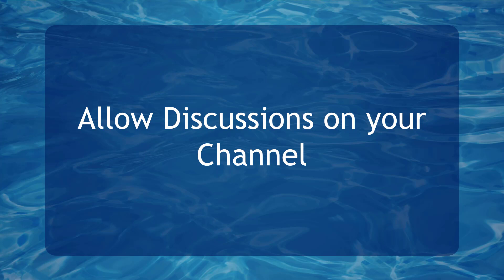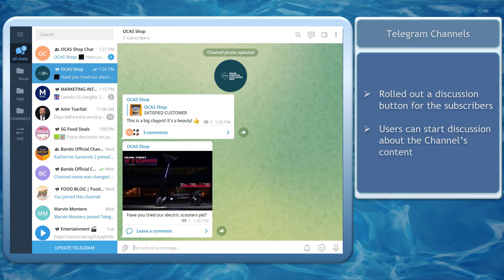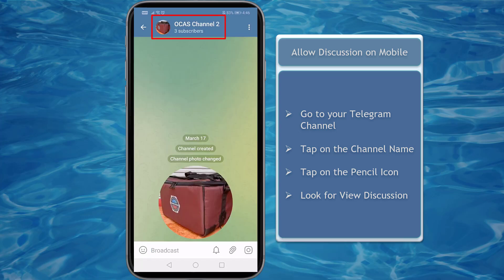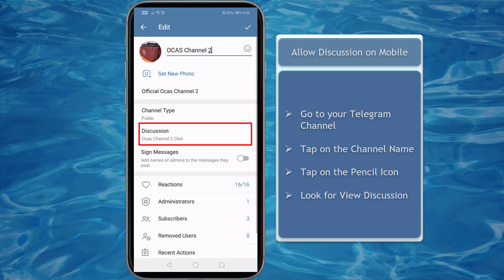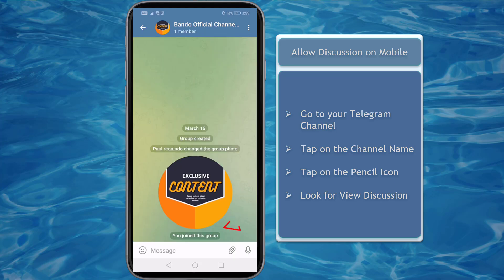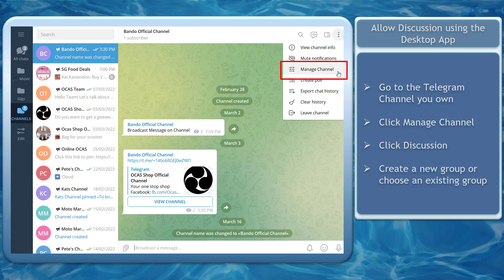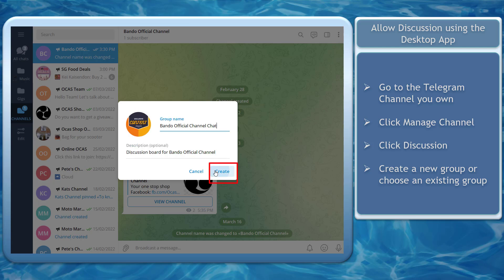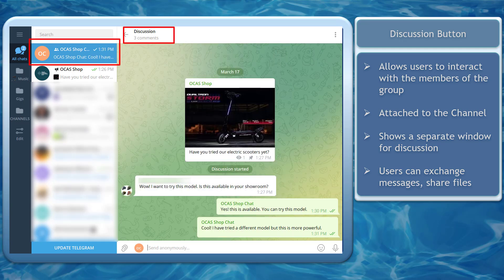How To Add A Discussion Button On Your Telegram Channel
Joining Telegram Channels is a great thing but the only problem with Telegram channels is they won’t allow you to chat with other members of the channel.

That is why Telegram has introduced a feature called Discussion button.

Discussion button can be added to receive feedback on a particular published post.

This new feature provides a different chat area associated with that channel so that subscribers can share their views on a separate extended group chat.

The Discussion Button makes it quite convenient for channel members to share their views on a particular topic with the admins directly. The members of the group can also chat amongst themselves related to a topic that’s relevant to the channel niche.

The subscribers need to make sure that the whole chat will happen on a separate chat area that will be attached to the main channel.

The members of the channel can easily chat with anyone in that channel and has the complete right to write their own opinion.

If you have a channel on Telegram, you must try out this feature as it will enable you to understand your audience’s opinions on the posts you make on your channel..

So, here in this video, we have explained how you can add a Discussion button on your Telegram channel.

If you want to rank at the top of the SERP, we have a marketing app called Postifluence that can help you to drive organic traffic to any niche with the only SEO strategy that still works.